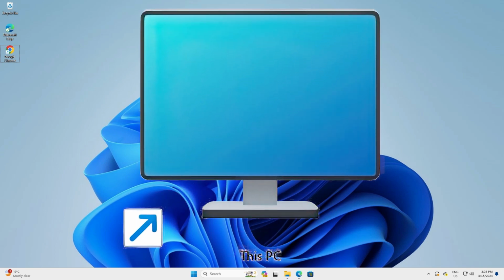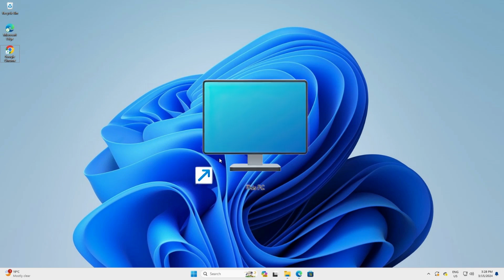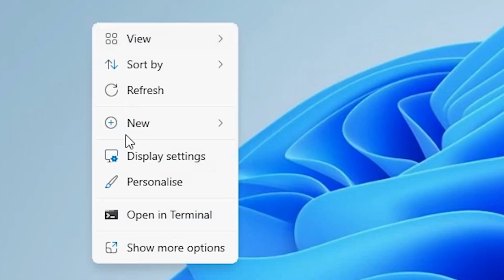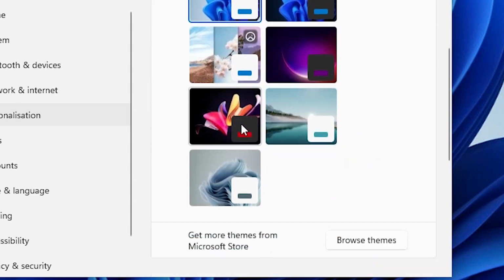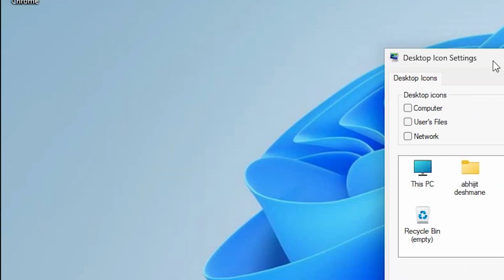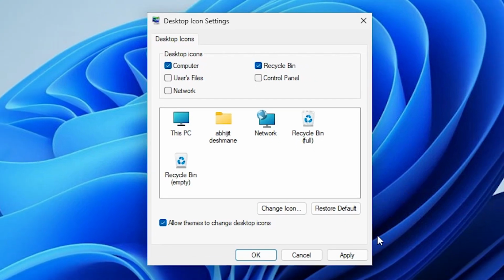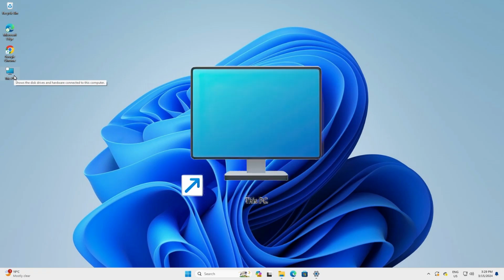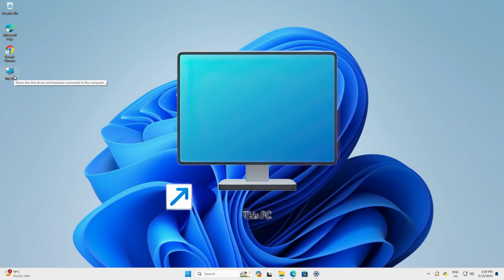How to Add This PC Icon to Desktop on Windows 11 PC or Laptop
In this tutorial, learn how to add the "This PC" icon to your desktop on Windows 11, allowing you to quickly access your computer's files, drives, and folders right from your desktop.

Follow these simple steps to add the "This PC" icon to your desktop:

Right-click on Desktop: Start by right-clicking on any empty space on your desktop. This will open a context menu with various options.

Select "Personalize": From the context menu, select "Personalize." This will open the Personalization settings window.

Choose "Themes": In the left sidebar of the Personalization settings window, click on "Themes."

Go to "Desktop Icon Settings": Scroll down and locate the "Related Settings" section. Click on "Desktop icon settings."

Check "Computer": In the Desktop Icon Settings window, under the "Desktop icons" section, check the box next to "Computer" (This PC).

Apply Changes: Click "Apply" and then "OK" to save the changes and close the Desktop Icon Settings window.

That's it! You've successfully added the "This PC" icon to your desktop on Windows 11. Now, you can easily access your computer's files, drives, and folders with just a single click.